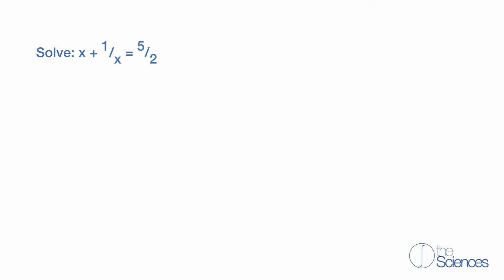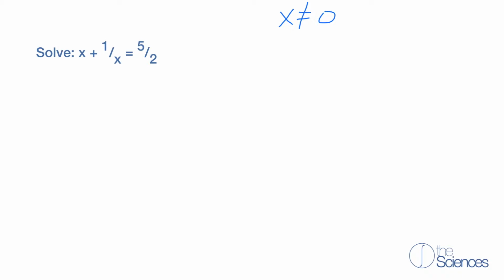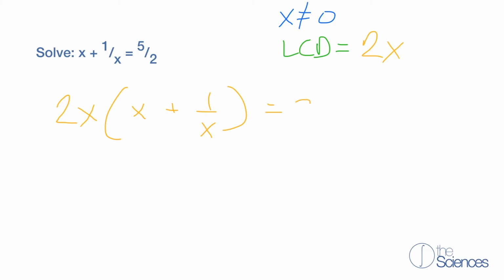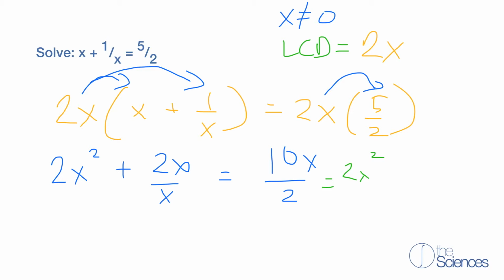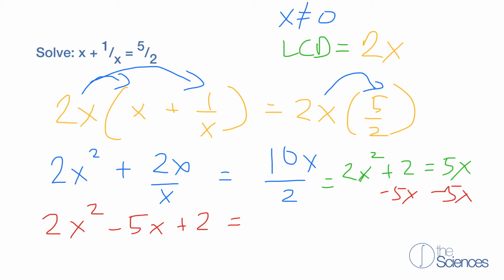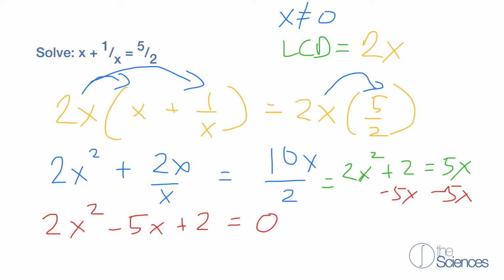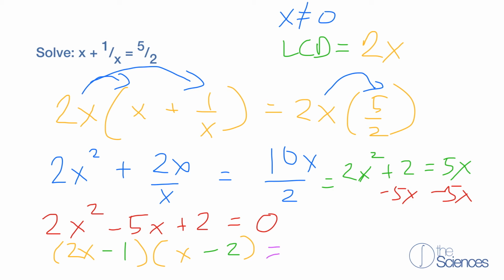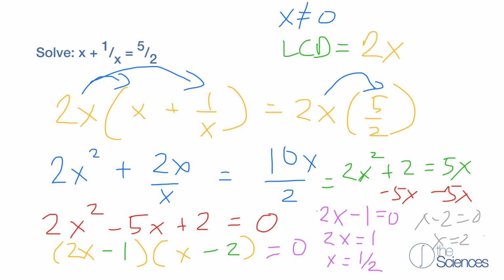Solve rational equations #3